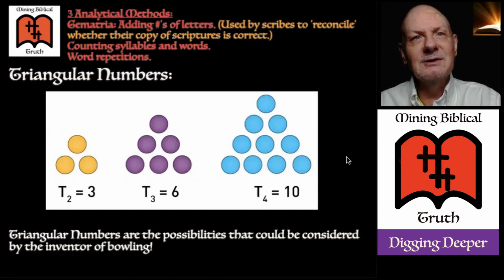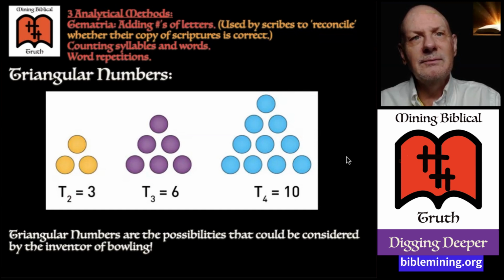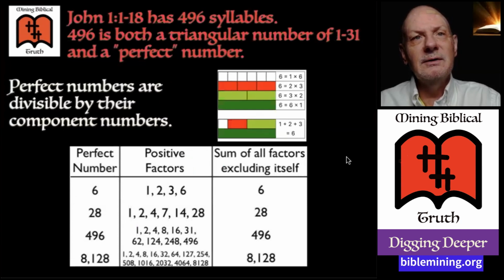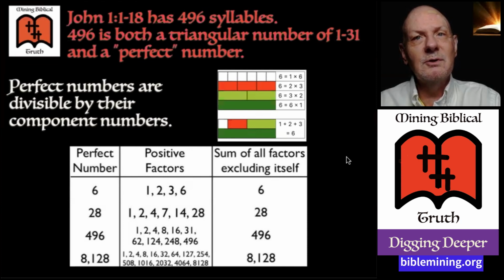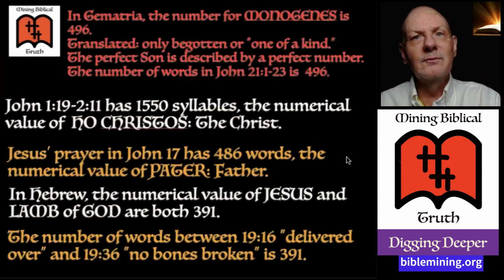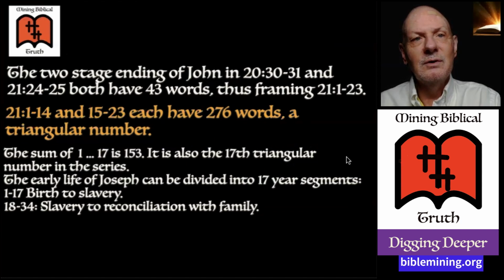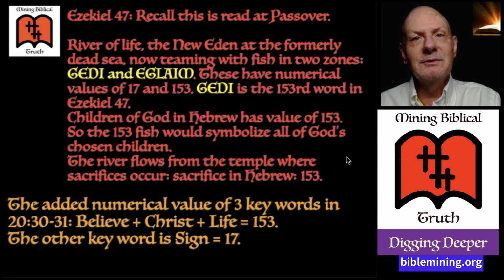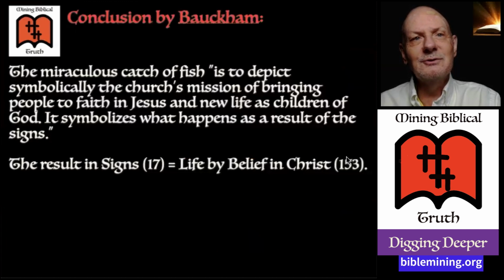MBT - John - Special - 153 Fish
This video covers a detailed analysis of the 153 fish caught in John chapter 21.